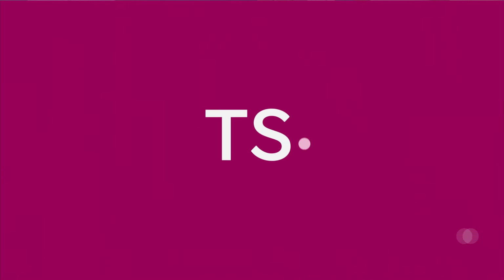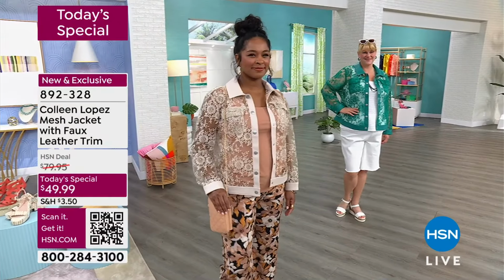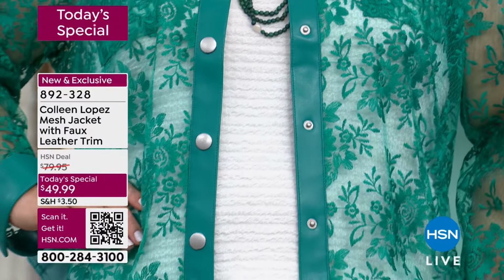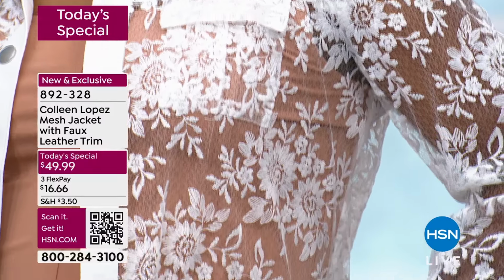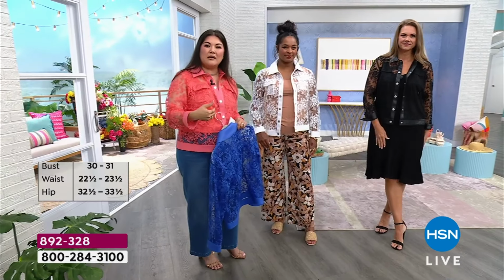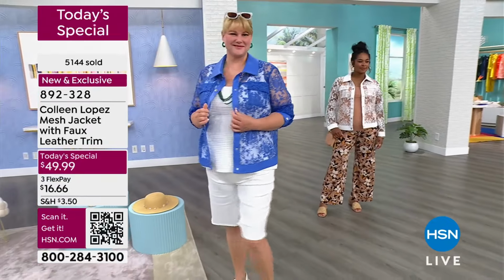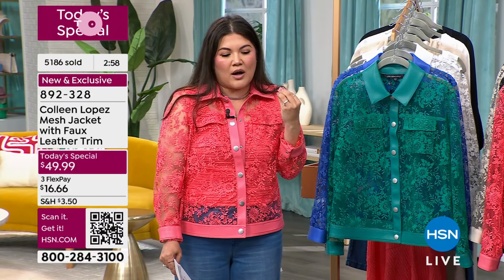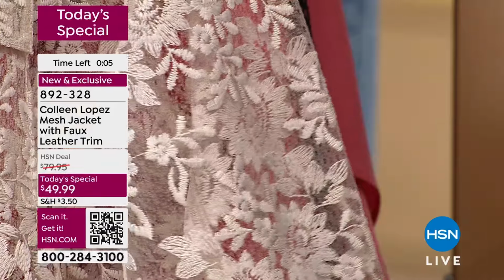Colleen Lopez Mesh Jacket with Faux Leather Trim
It's time to up your fashion game. This embroidered mesh jacket strikes a perfect balance of sophisticated edginess with its faux leather trim, bold hardware and flattering fit.